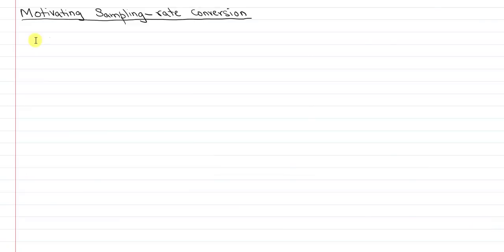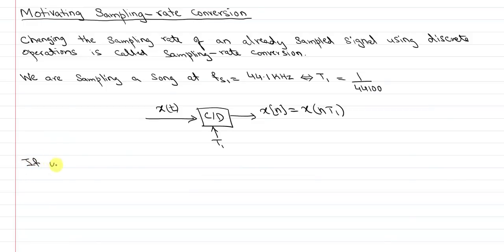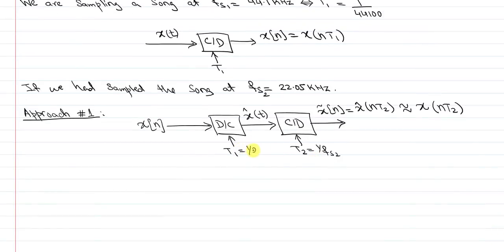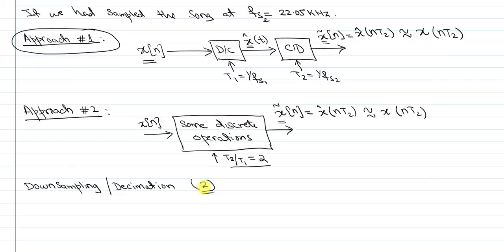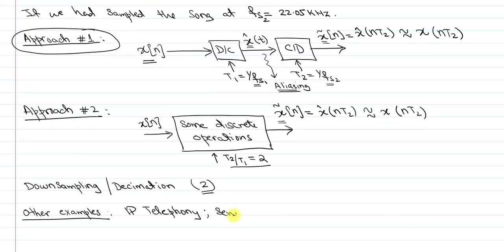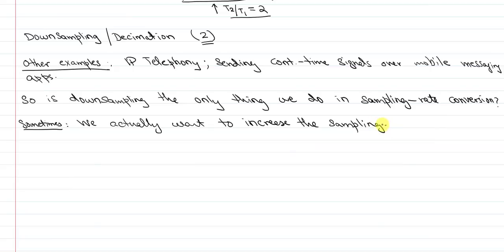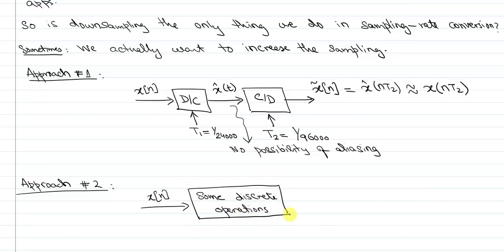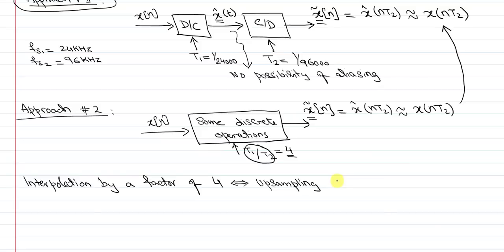Sampling-Rate Conversion: Motivation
This video motivates the need for sampling-rate conversion in digital systems.